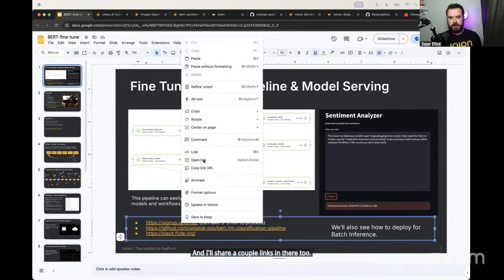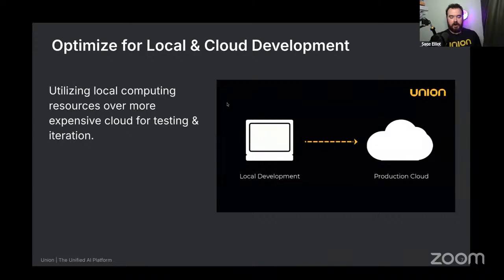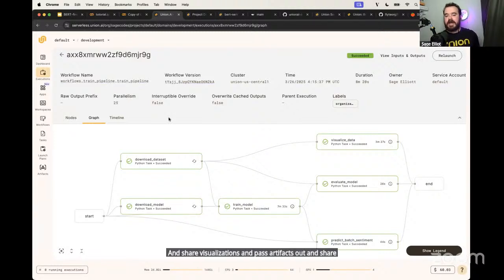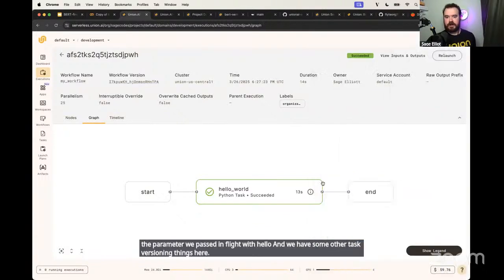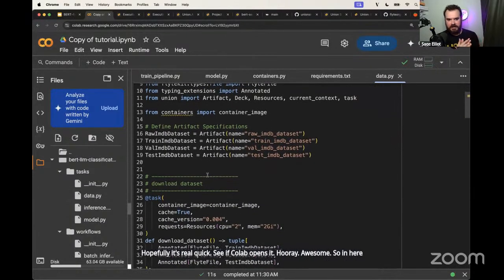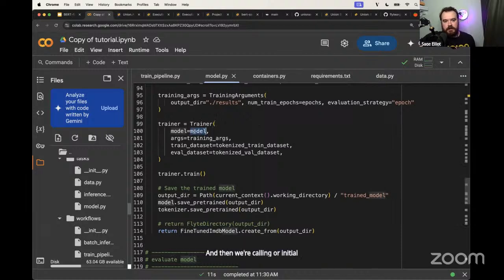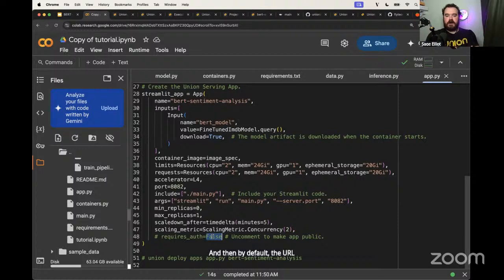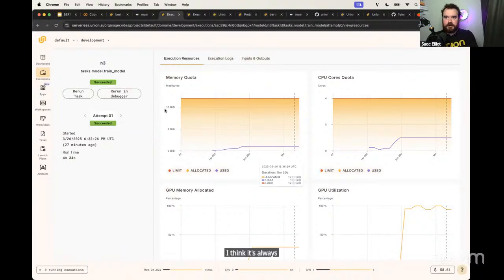Fine-Tune, Serve and Scale Workflows for Large Language Models | Community Webinar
Training today’s complex AI models requires integrating multiple steps into an interconnected workflow. Modern MLOps/LLMOps tools help scale AI training by orchestrating these workflows. Effective tooling provides a reliable framework for machine learning operations by streamlining processes, increasing efficiency, and enhancing reproducibility.

In this session, we will explore how modern MLOps/LLMOps tooling can optimize AI workflows, streamline processes, and enhance reproducibility. You will learn how to fine-tune an LLM using Hugging Face, integrate it into a scalable workflow with Union.ai, and deploy it in a real-world application.

- The fundamentals of MLOps and LLMOps pipelines.
- Fine-tuning a Hugging Face LLM model for sequence classification on unstructured data.
- Building a scalable and reproducible production-grade workflow.
- Deploying and serving a fine-tuned LLM in a real-time Streamlit app.

Table of Content:
0:00 Introduction
1:45 Speaker Background
2:38 MLOps & LLMOps Overview
4:47 Why Workflows Matter
6:24 Best Practices for MLOps
9:33 Demo: Fine-Tuning BERT
16:15 Hands-On Setup
20:52 Simple Workflow Example
26:35 Advanced Pipeline Walkthrough
38:00 Deploying the Model
46:09 Q&A Highlights